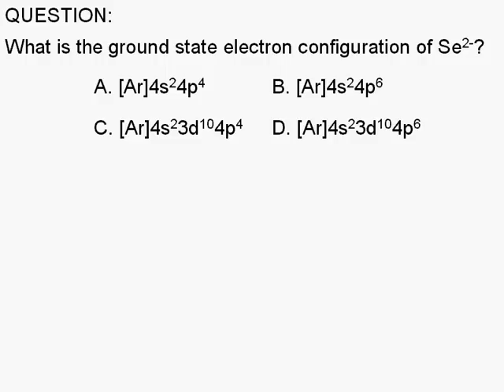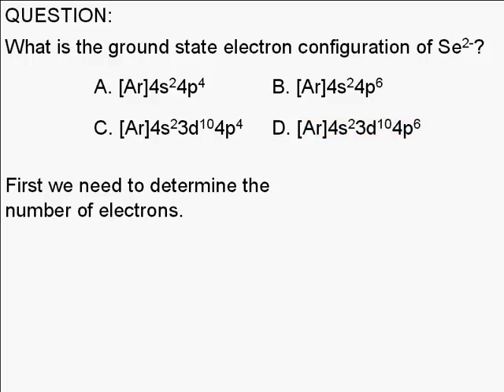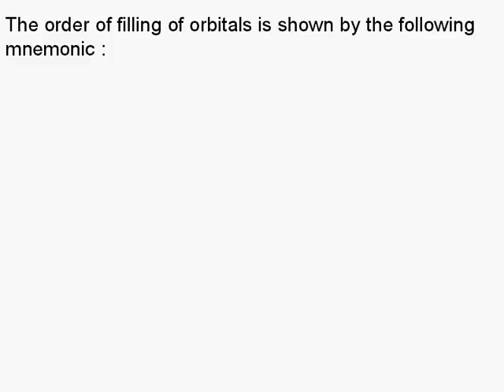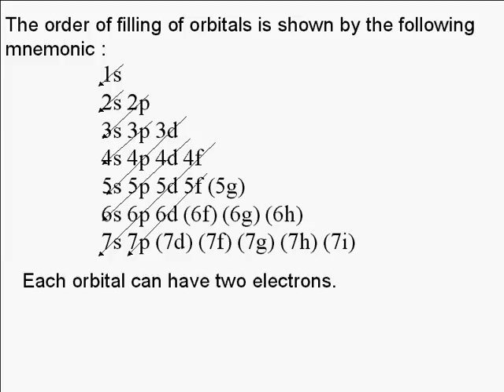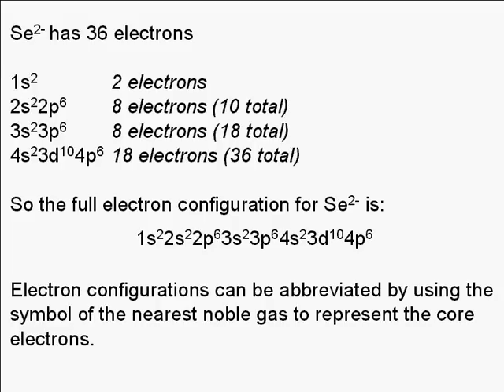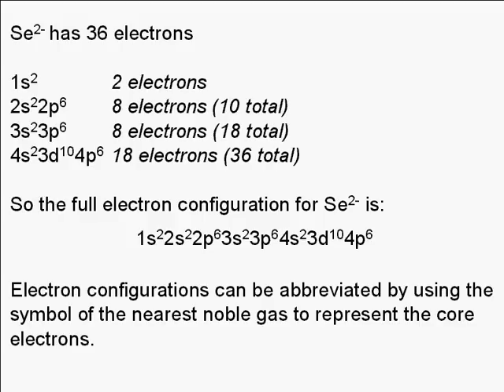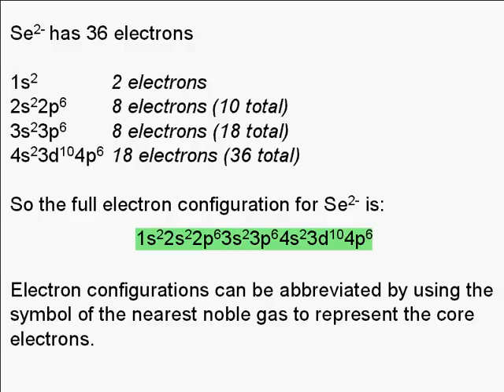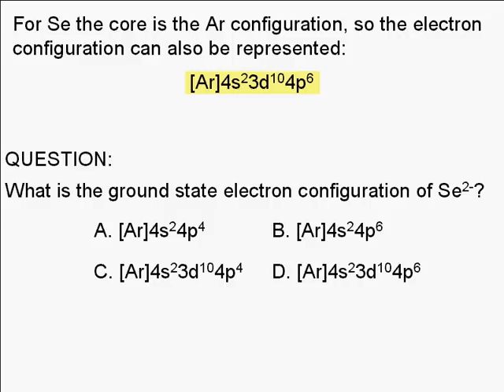2-4-JJW-1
What is the ground state electron configuration of Se2-? A. [Ar]4s24p4 B. [Ar]4s24p6 C. [Ar]4s23d104p4 D. [Ar]4s23d104p6